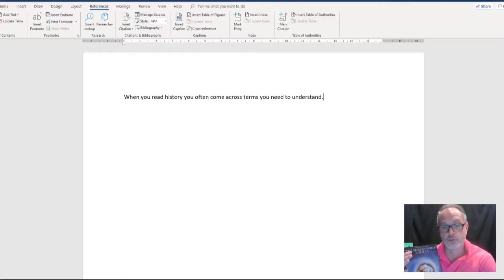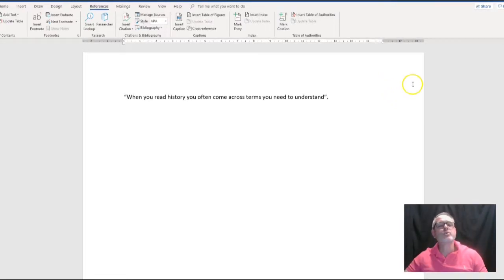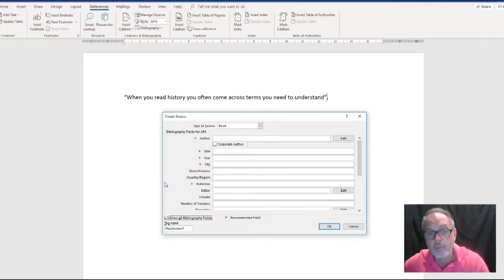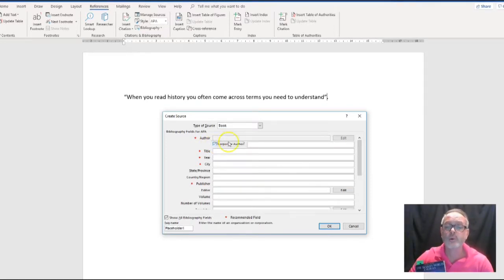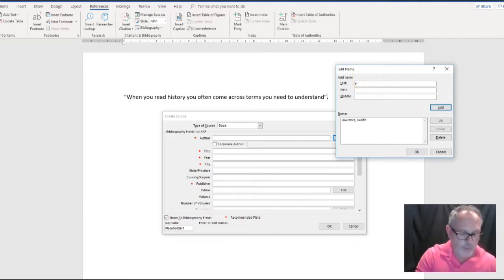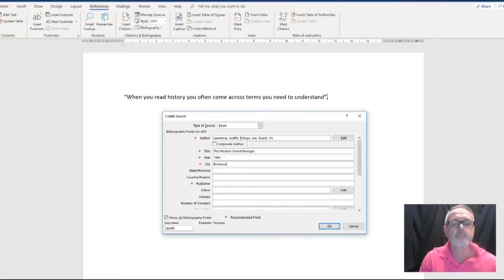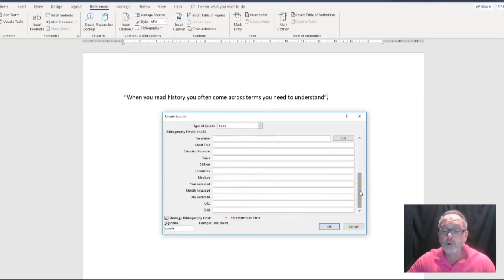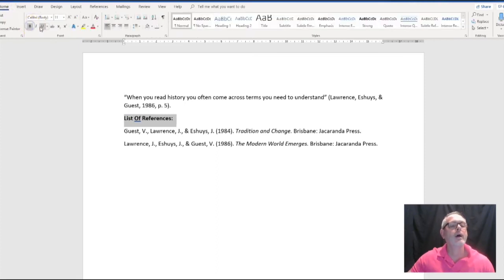FV2 4 Writing a Paragraph Referencing